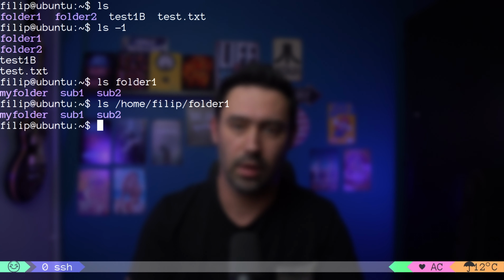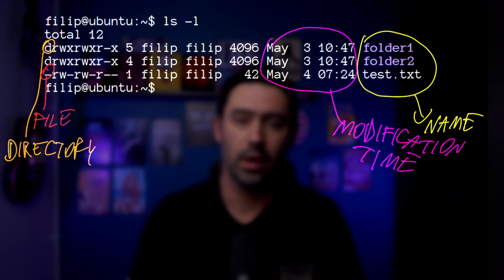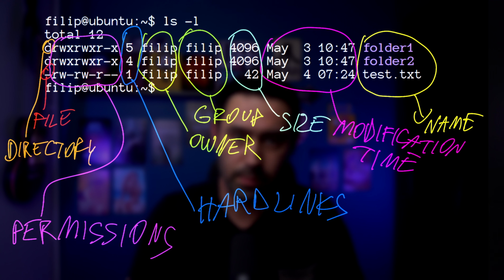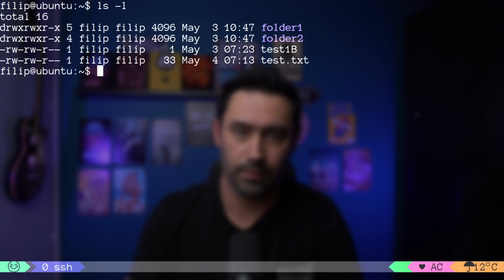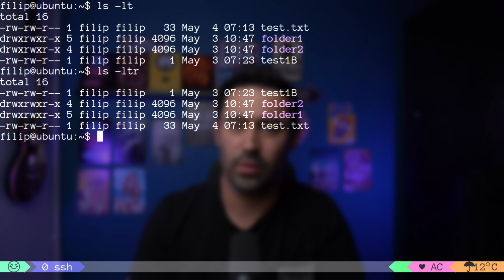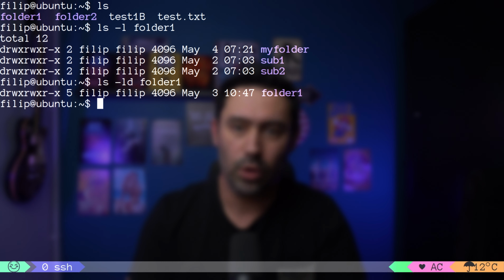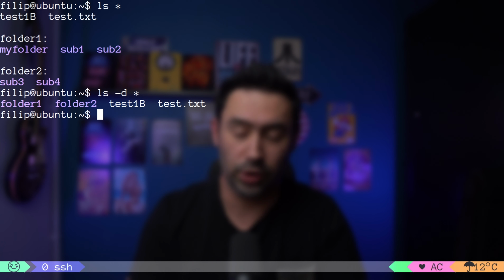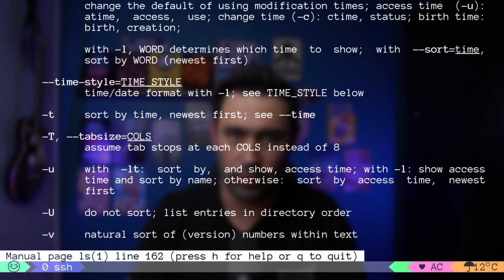Linux in 3h - #2 Listing directory contents - ls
Welcome to our comprehensive Linux tutorial series! In this episode, we dive into the powerful ls command and show you how to effectively list directory contents in your Linux system.

Listing directory contents is a fundamental skill for any Linux user, and with the ls command, you can gain valuable insights into files and directories. Whether you're a beginner or an experienced Linux enthusiast, this tutorial is designed to enhance your command-line proficiency.

In this step-by-step tutorial, we cover everything you need to know about using ls effectively. We start with the basics, exploring the different options and arguments you can use to customize the output. From there, we move on to more advanced techniques, including sorting and filtering.

Here's a glimpse of what you'll learn:

Understanding the different listing formats: long format, short format, and human-readable format.
Exploring common ls options and how they can enhance your directory listings.
Filtering and searching for specific files and directories using pattern matching.
Sorting directory contents based on various criteria, such as size, modification time, and more.
By the end of this tutorial, you'll have a solid understanding of how to utilize the ls command effectively, allowing you to navigate and manage directories with ease in your Linux environment.

Whether you're a Linux newbie or a seasoned user looking to enhance your skills, this tutorial has something for everyone. Join us now and become a master of listing directory contents with ls!